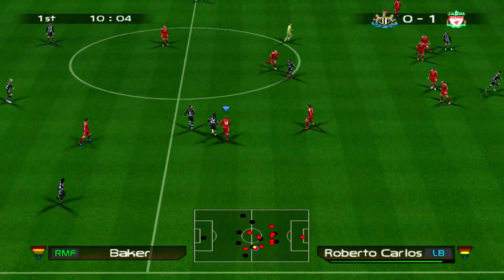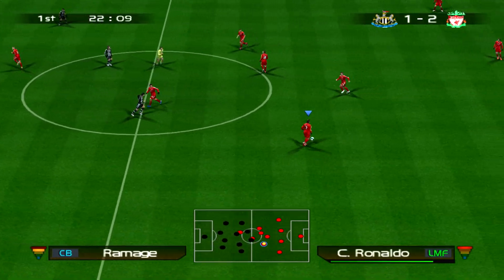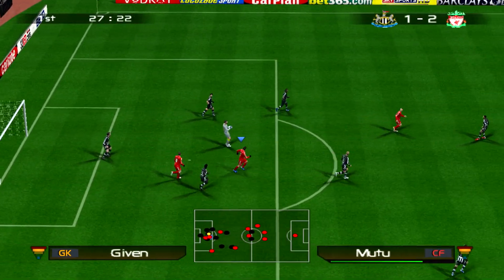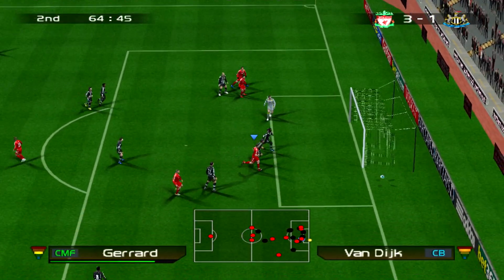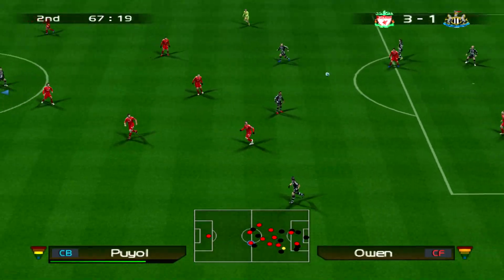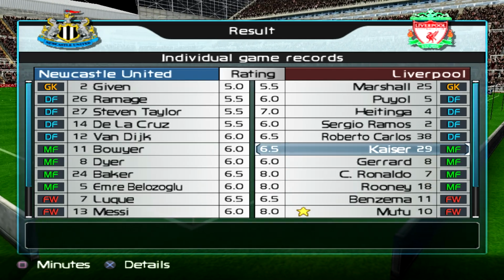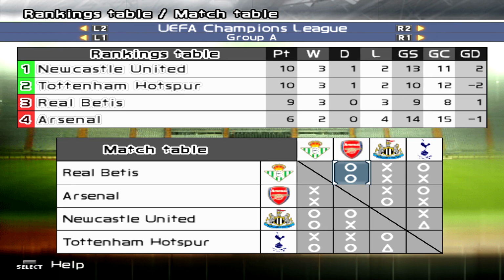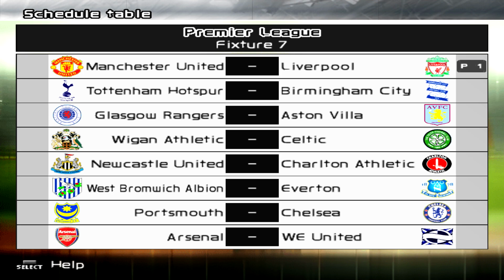PES 5 Master League - vs Newcastle United (A) - Part 589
Game Week 6: Tyneside can be a tough place to visit! Meanwhile we find out our European fate!

ELAF AI Tool is in use during gameplay, read more about it
Game Version: PC
Difficulty: ★★★★★★
I generally do not provide links, please find this yourself using sites such as Evo-Web.